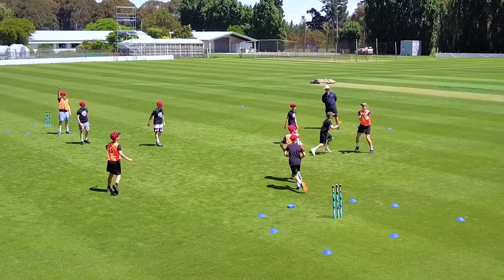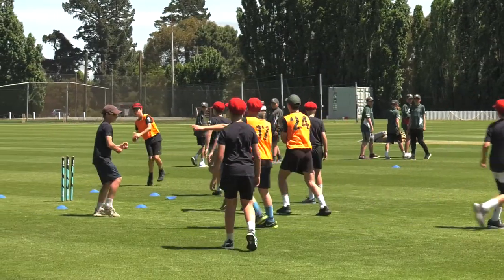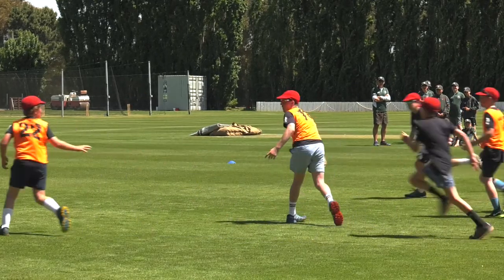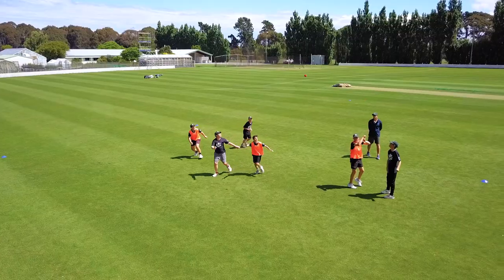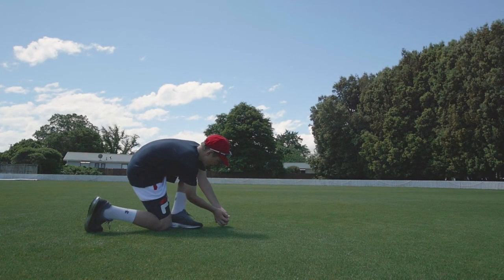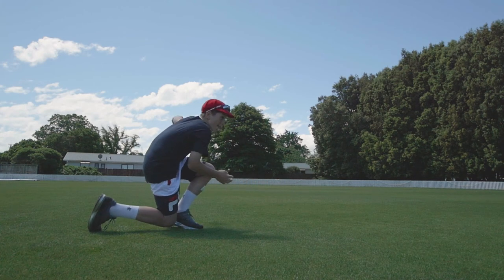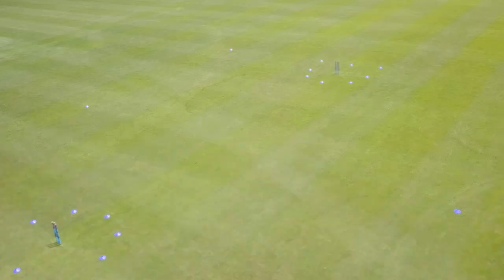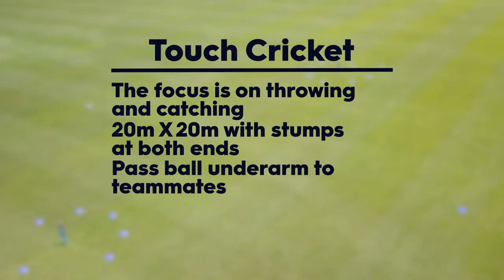NZ Cricket Skills videos - Touch cricket